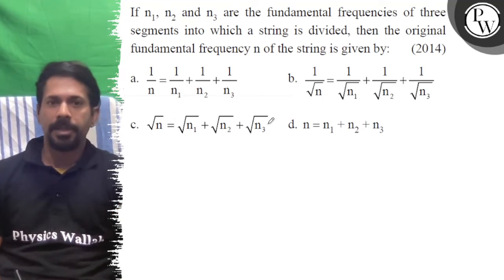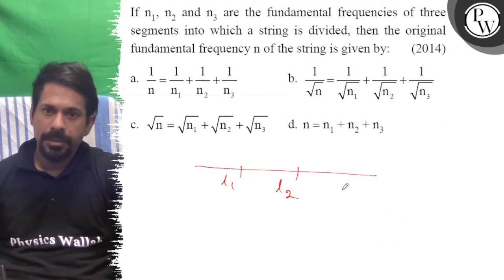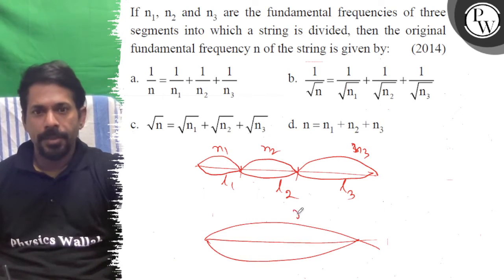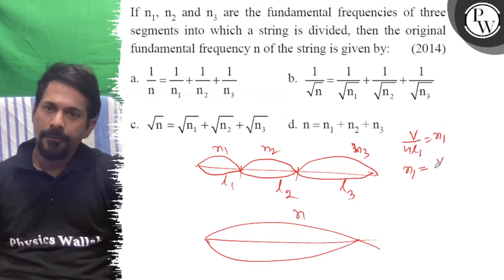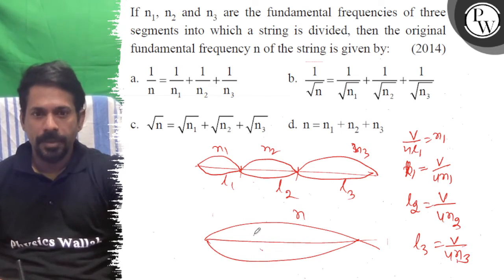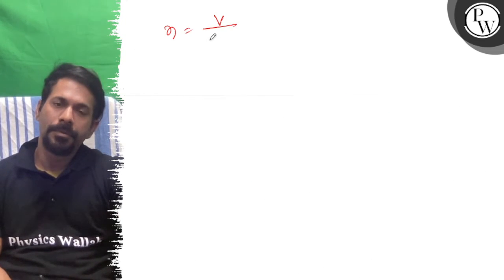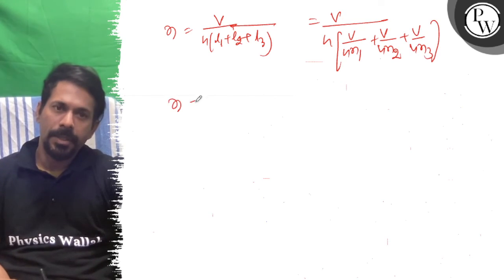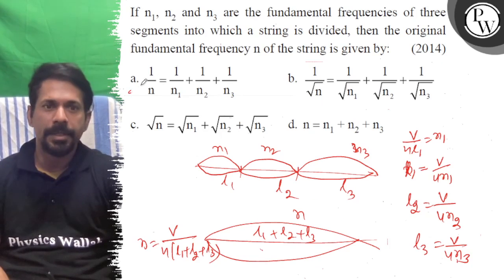If n_1, n_2 and n_3 are the fundamental frequencies of three segments into which a string is divi...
If n_1, n_2 and n_3 are the fundamental frequencies of three segments into which a string is divided, then the original fundamental frequency n of the string is given by:
(2014)
a. 1/n=1/n_1+1/n_2+1/n_3
b. 1/√(n)=1/√(n_1)+1/√(n_2)+1/√(n_3)
c. √(n)=√(n_1)+√(n_2)+√(n_3)
d. n=n_1+n_2+n_3
ics Wallat
0